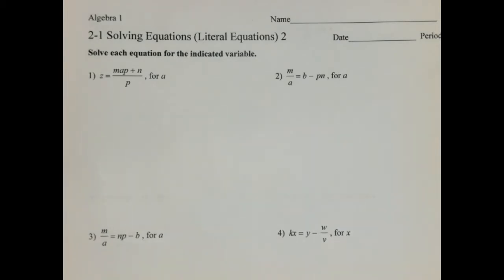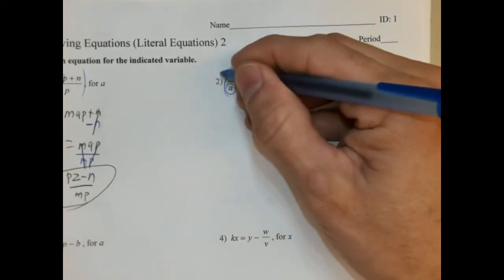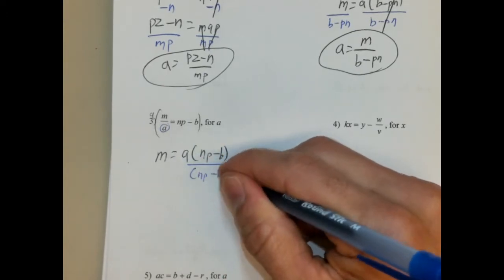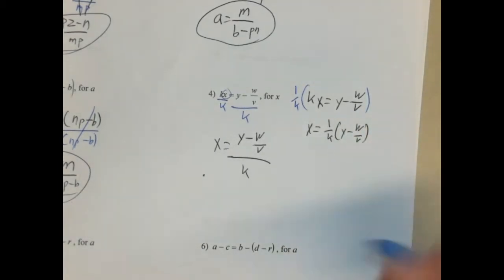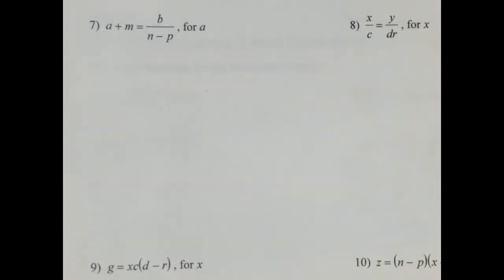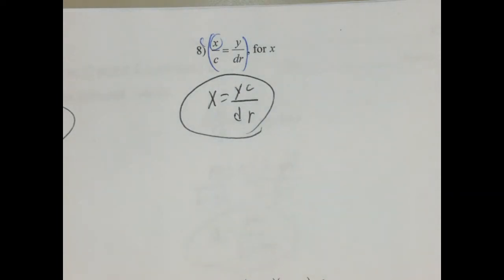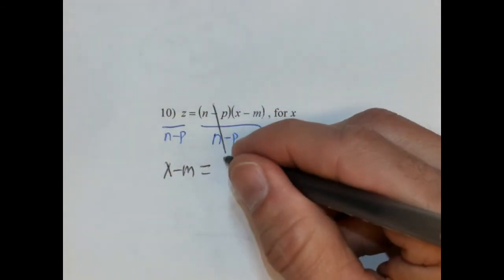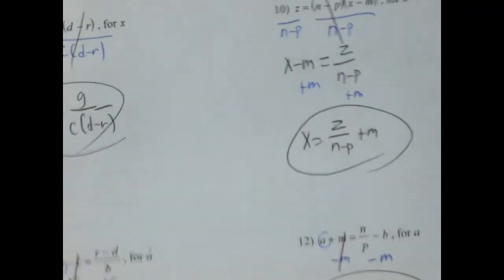2-1 Solving Equations: Literal Equations 2